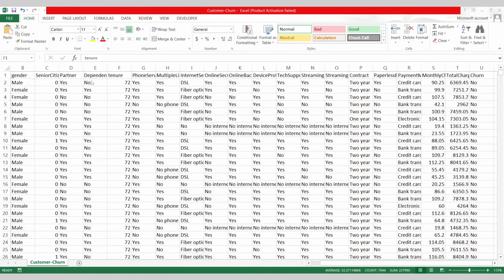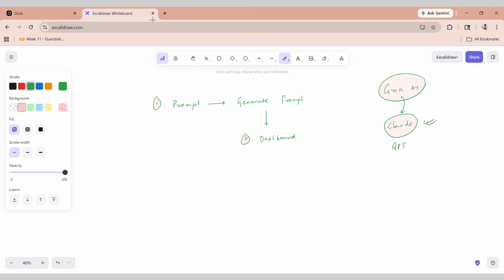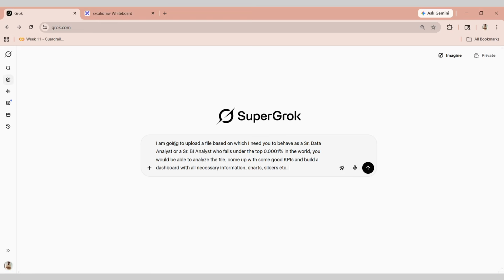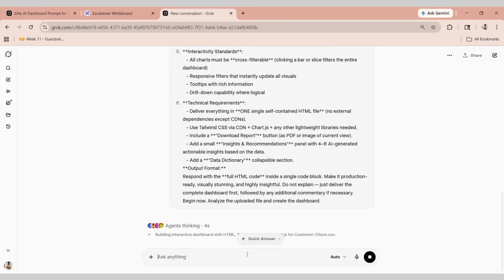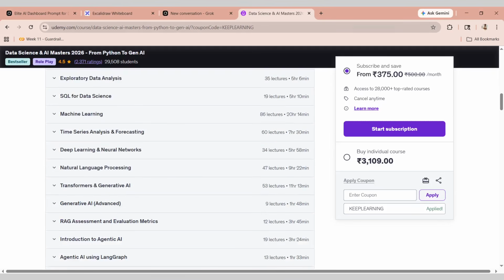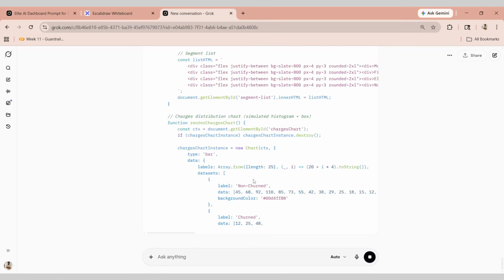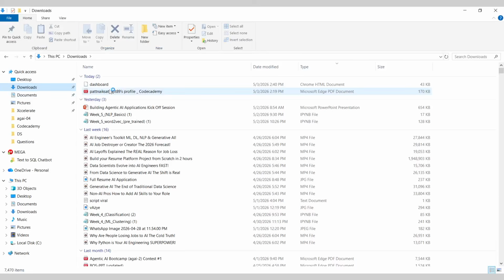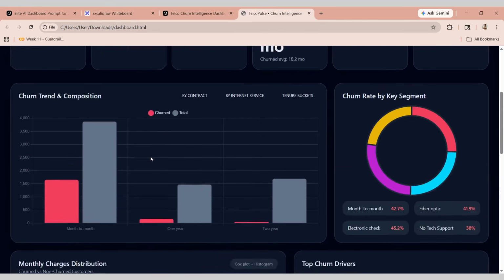I Created a full dashboard in 5 minutes using AI (No Code)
You've created many dashboards, but this video shows how to create a dashboard using a cloud-based AI tool with a single prompt, eliminating the need for coding knowledge.

This process makes data visualization clean, simple, and easy, showcasing the power of dashboard automation and AI visual tools. See how to build dashboard with ai and get impressive outputs instantly!

✅ Upload your dataset directly into Grok AI (free version)
✅ Use Grok AI to generate its own optimized prompt a game-changer!
✅ Create an interactive dashboard with 10+ charts, slicers & filters as an HTML report
✅ Refine and modify the dashboard using simple follow-up prompts📊 This works with any dataset.

𝐓𝐢𝐦𝐞𝐋𝐢𝐧𝐞:

✅ 00:00 Introduction
✅ 01:21 Understanding the dataset
✅ 01:56 My strategy to leverage AI
✅ 03:30 Trick: Ask Grok AI to write its OWN prompt
✅ 04:49 Crafting the perfect prompt (expert technique)
✅ 05:15 Grok generates the optimized prompt
✅ 06:40 Dashboard creation begins (takes 3-5 mins)
✅ 10:13 Dashboard is ready! 🎉
 ✅ 10:58 Opening the interactive HTML dashboard